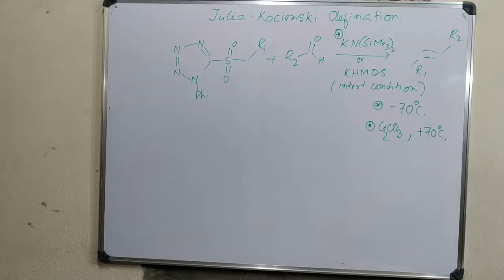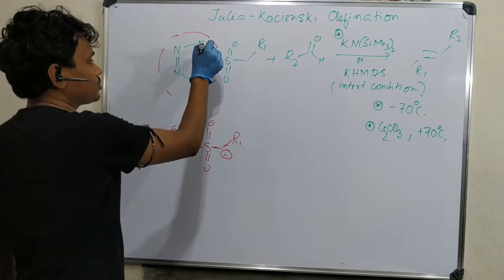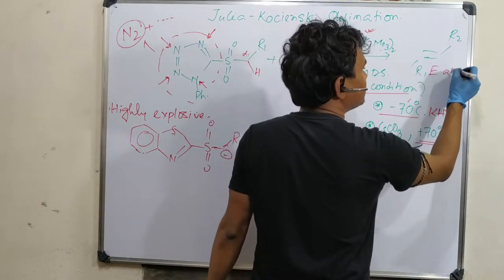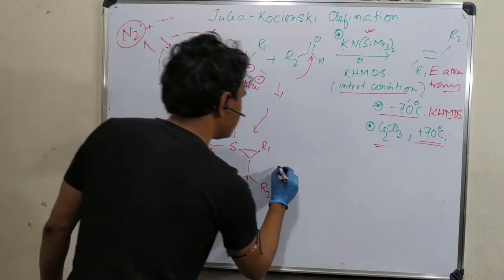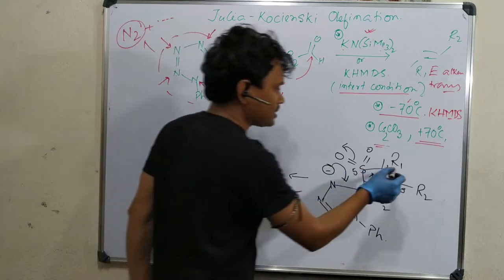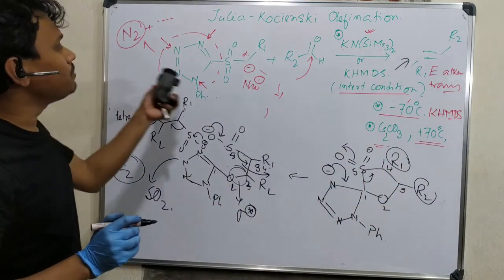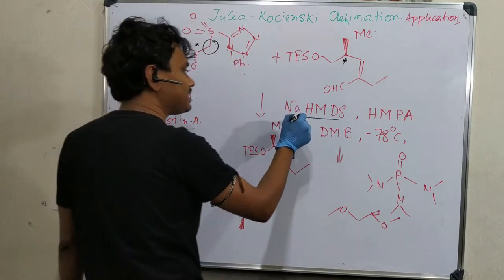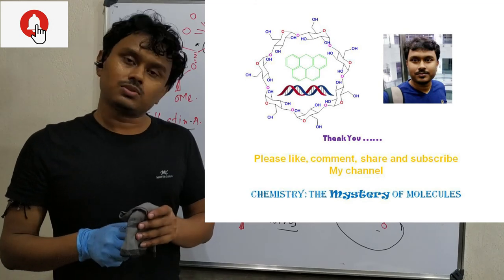Julia–Kocienski olefination: Tetrazole Sulfones to Trans (E)- alkenes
In this video, I have described Julia–Kocienski olefination. In this method carbanion from Tetrazole sulfones react to carbonyl compounds to produce Trans (E)- alkenes with better selectivity. I have also provided the complete mechanistic description with one example in this video. Links for some related reactions videos are given below. Students are requested to watch them.

For "Wittig reaction and Stereo-chemistry (Cis or Trans ???) for the Preparation of alkene." please click on the link "

For "Wittig Reaction and Effect of Ionic Salt for the preparation of Alkene." please click on the link "

For "Wittig reaction (Part 1), Basic concept: Conversion of carbonyl and phosphorus ylide to the alkene." please click on the link "